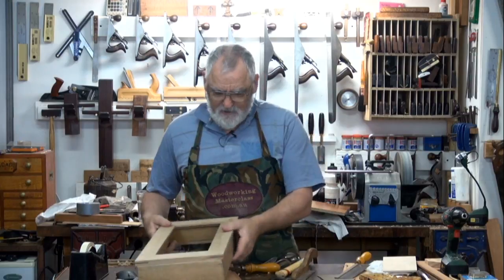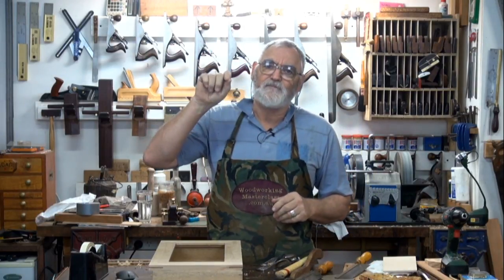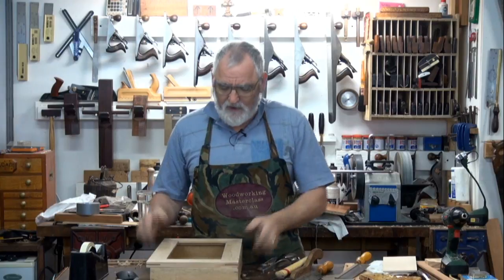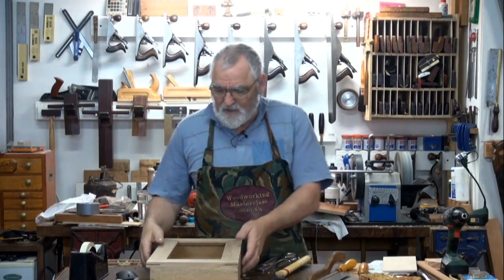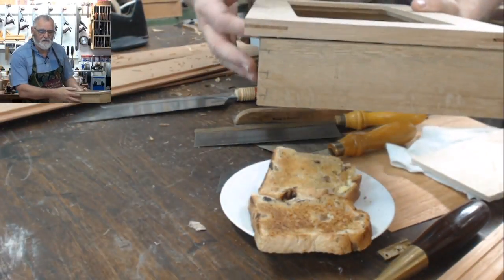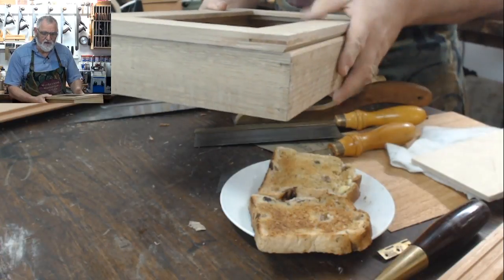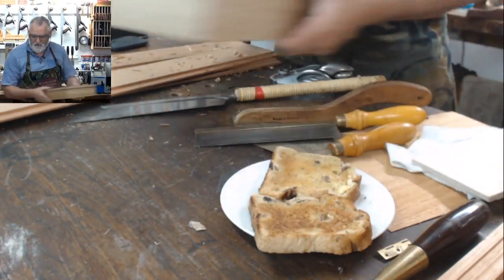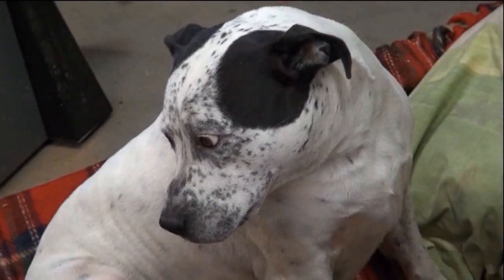No Knob, Door Knob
Sometimes it's nice to have a flat door surface and not have a knob poking out. But you still need a way of opening the door. Here is a simple solution which address both issues and solves the problem in a an easy way. Cheers Steve